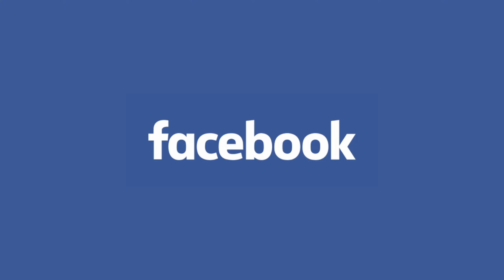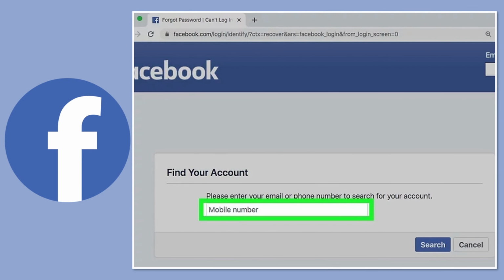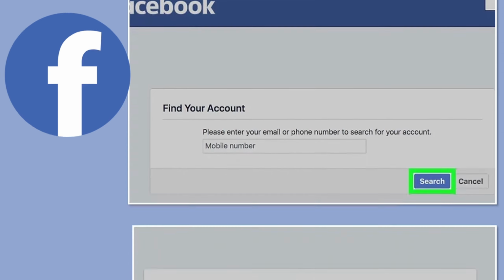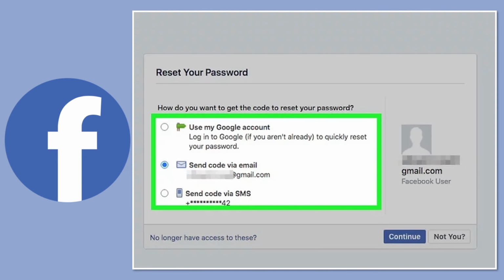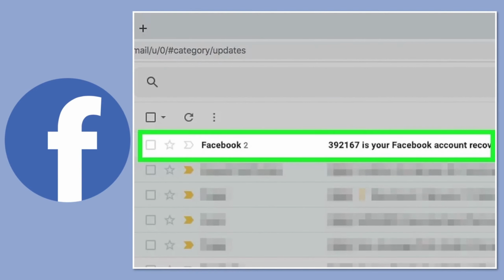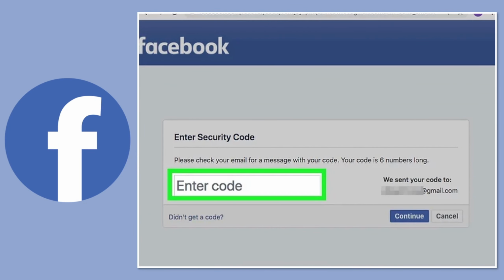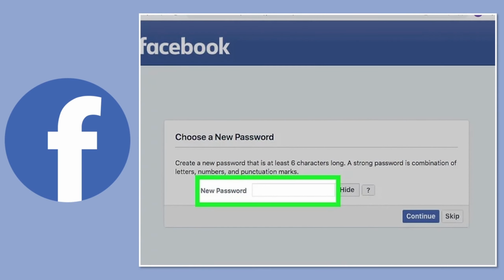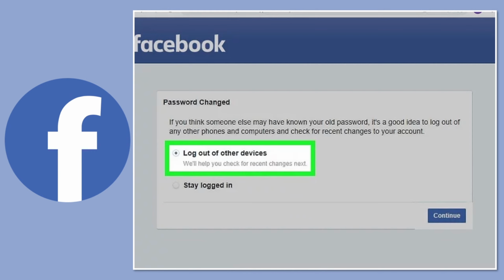How To Reset Password in Facebook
In this video, I'll show you How To Reset Password in Facebook.

In this video, I will show you how to reset your password in Facebook. Learn a straightforward process to regain access to your account in case you've forgotten your password. Watch and discover the easy steps to get back into your Facebook profile.